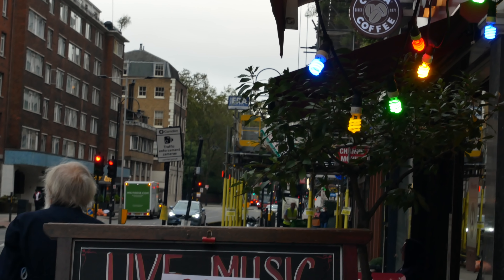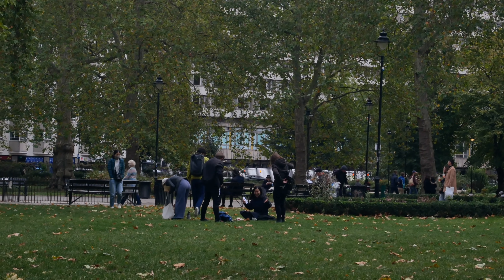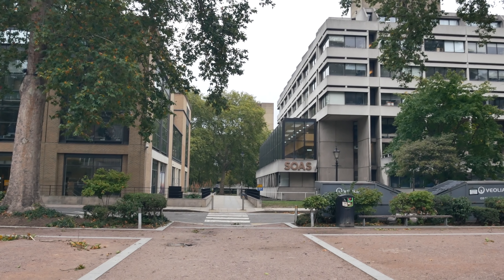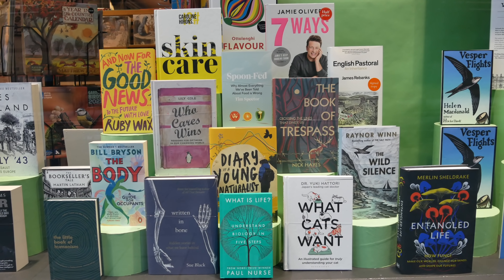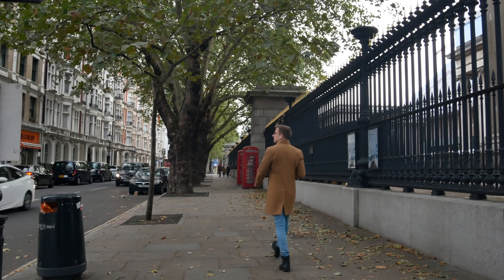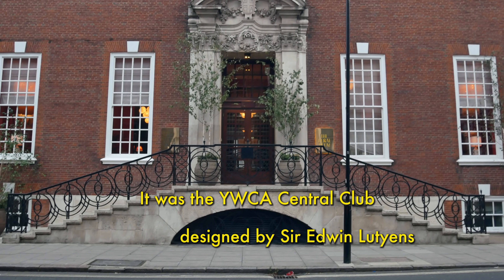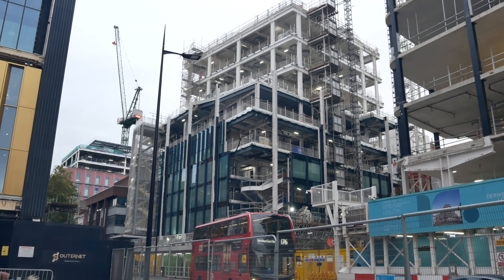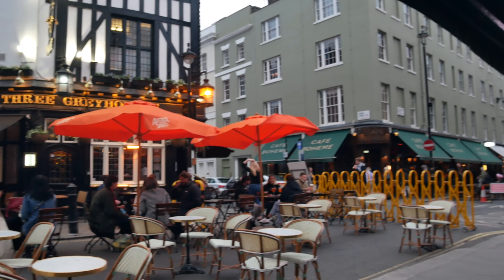Sunday stroll through Central London - Bloomsbury Soho Piccadilly Circus (in 4K)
A Sunday stroll through Central London - Bloomsbury, Soho, Piccadilly Circus.
Starting at Holborn Station we walk up Kingsway and Southampton Row to Russell Square. We then pass through the University of London Campus looking at the buildings of the Institute of Education, SOAS, and Birkbeck College before looping back down Malet Street pass ULU and Senate House to Montague Place and Montague Street.
Our route then takes us along Great Russell Street past the British Museum to Tottenham Court Road and Centre Point Tower. We're confronted with the new building developments on the junction of Tottenham Court Road and Oxford Street - the enormous Soho Place development. Old Compton Street, Soho was full of life with tables lined up along the centre of the street and queues outside Ronnie Scott's Jazz Club.
The final part of our walk goes along Shaftesbury Avenue to see the sun setting over the statue of Eros at Piccadilly Circus.

Fern by ann annie

Pachabelly by Huma-Huma
Aletheia (Unforgetting) by Devon Church